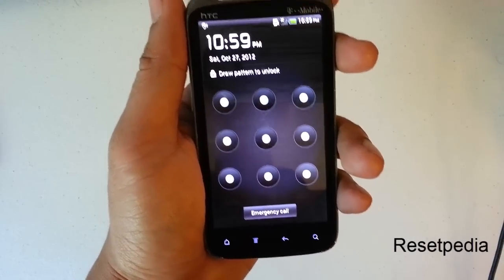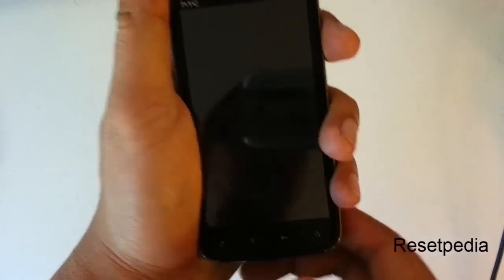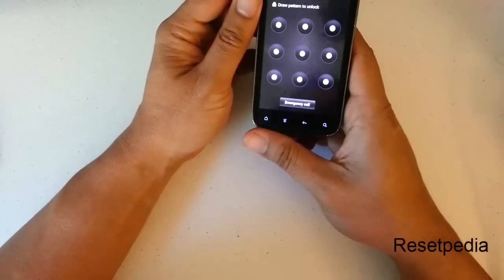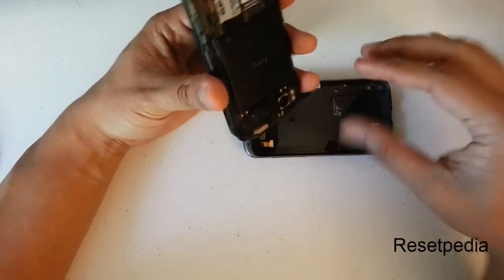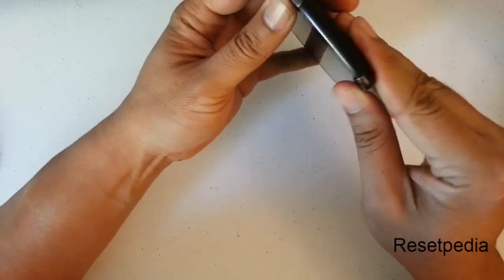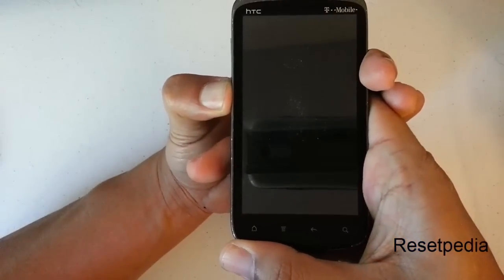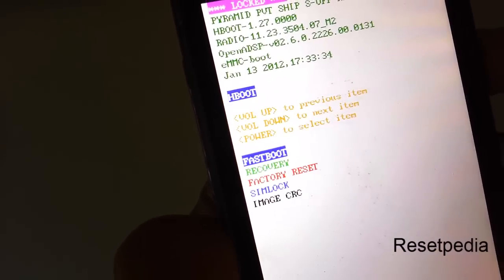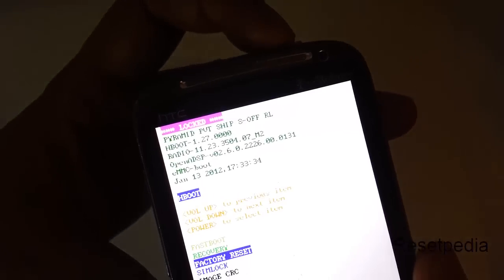Htc Sensation: HARD RESET PASSWORD REMOVAL FACTORY RESTORE how-to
Bricked Phone?
Software Problems?

How to Hard Reset the Htc Sensation T-mobile

1. Power Down your HTC sensation by pressing and holding the power button.Then remove the battery. Reinsert it.
2. Press and hold both the VOLUME DOWN key and POWER button until you see the Hboot screen.
3. Scroll with the volume button to Factory Reset. Select and confirm with the power button.
4. Done. Your Htc Sensation Tmobile is now Factory Restored.